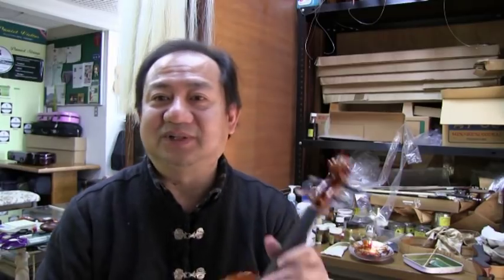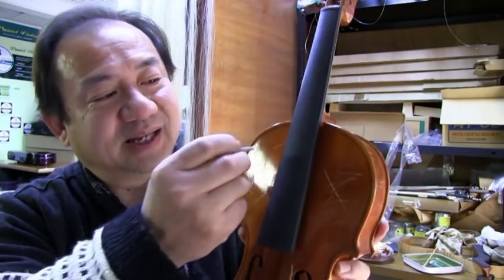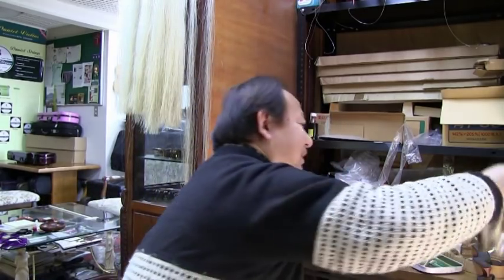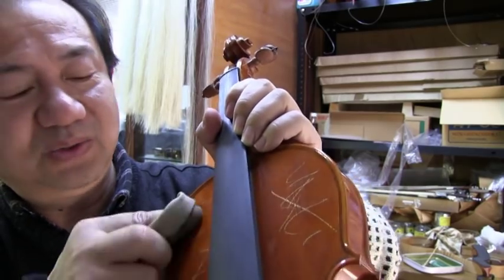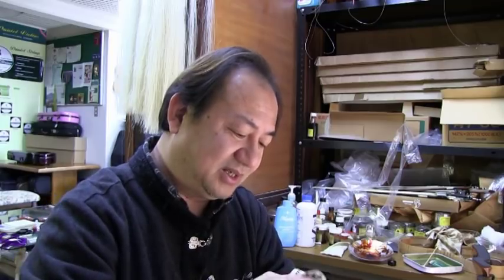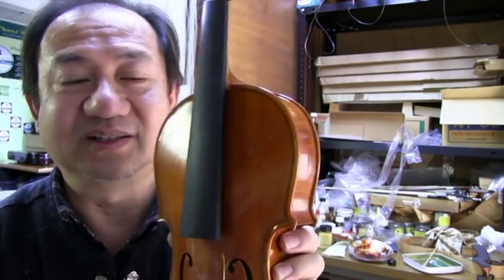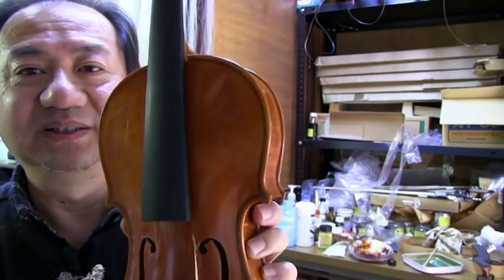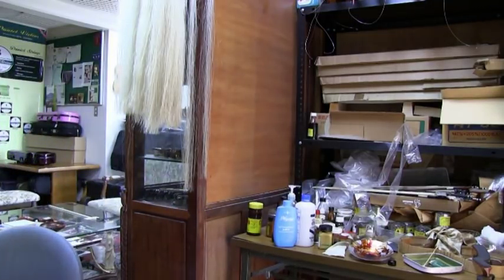~ How a Violin Scratch Can Be Made Invisible! ~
AudioVideoDanielViolin EVERYTHING ABOUT VIOLIN